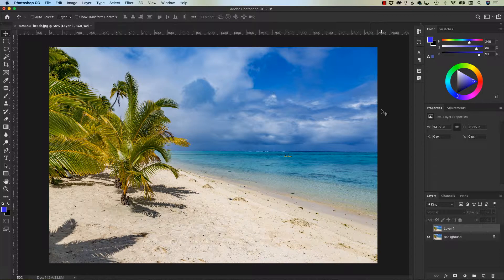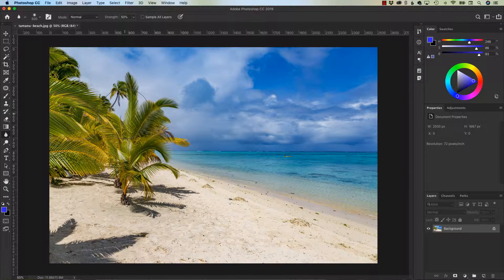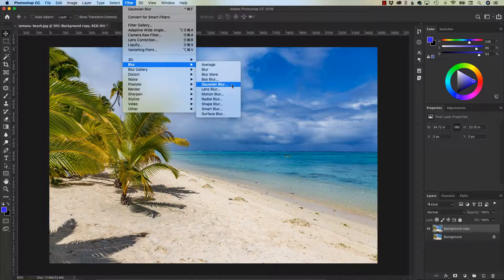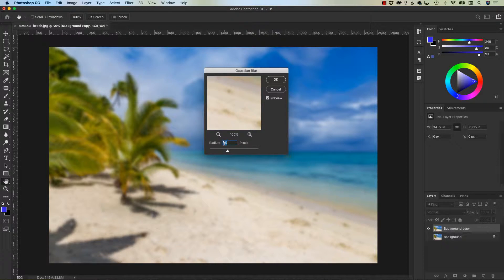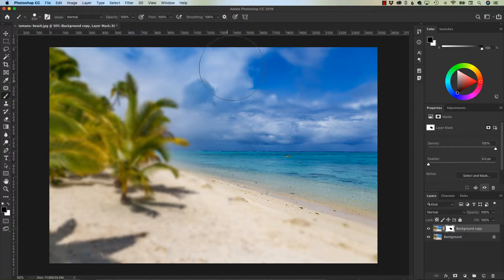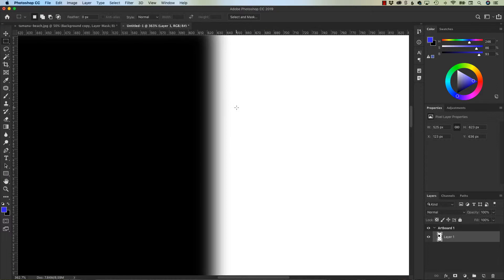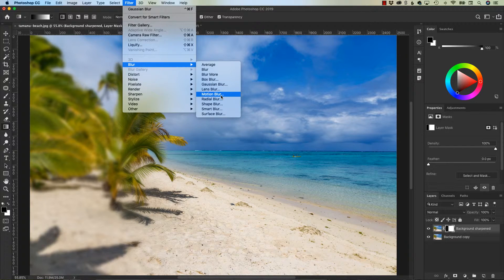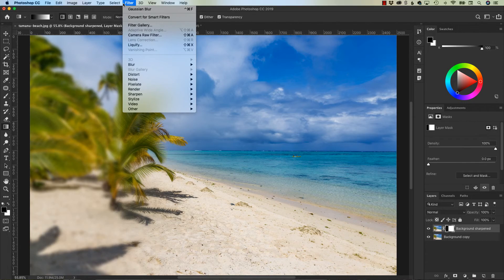How to blur an image the RIGHT WAY in Adobe Photoshop cc 2019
Do not use the blur tool. It's destructive and the completely wrong way. But tucked away in the filters menu is a beautiful blur option-the Gaussian blur.

Using the gaussian blur tool in Photoshop, we can dial in a precise number of how much blur we want to apply to our layer. It's always a good idea to first duplicate the layer because all blur tools do some sort of destructiveness.

More Photoshop goodness!
What's the difference between image size and canvas size?

Thanks,
Haydn